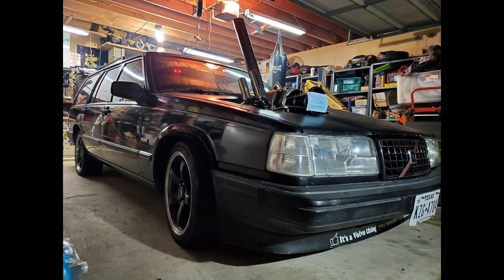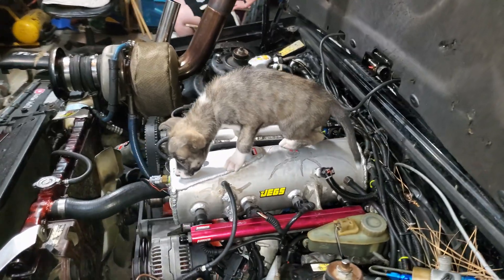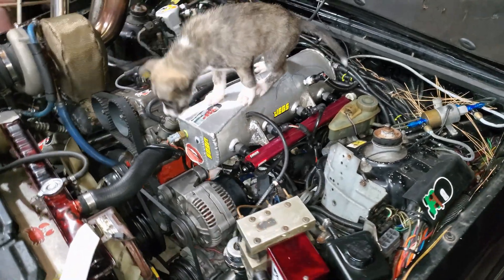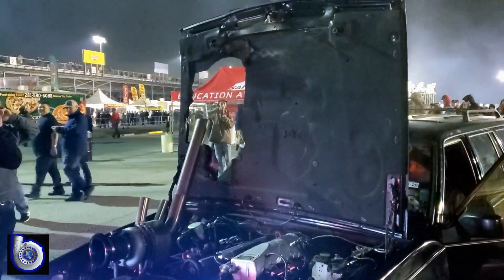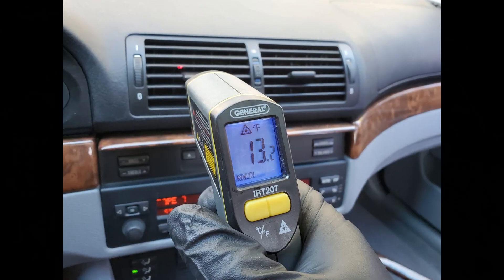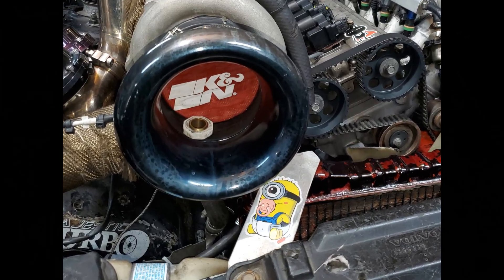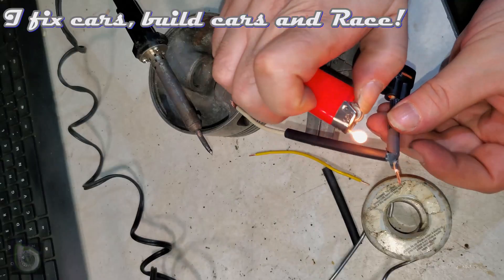theturboworld Three First Turbo Upgrades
The Three, first upgrades, every turbo vehicle owner must have. And why, and plenty more information, about highly misunderstood machinery, related to turbochargers.
A great start to everything you need to Know about turbos, and turbo engines. Plus some bonus information at the end that will greatly benefit , everyone who comes in contact with a turbocharged Engine.

Track: DRUM LOOP 80 bpm [CHILL WITH DEL Release]
 Catch up with us On Turbo World Facebook groups
and theturboworld on instagram.